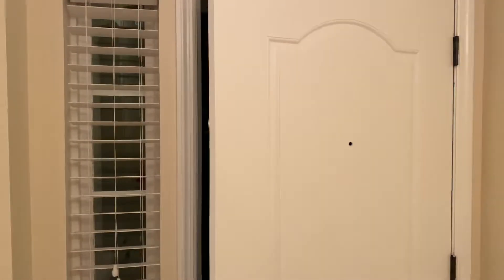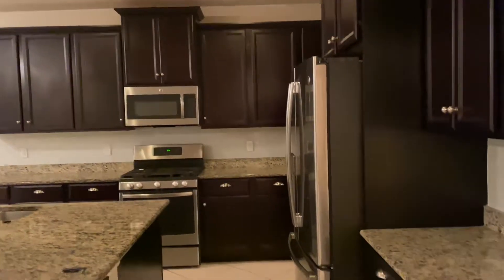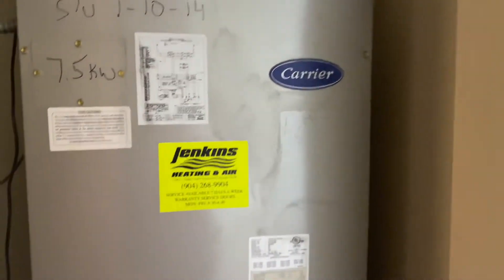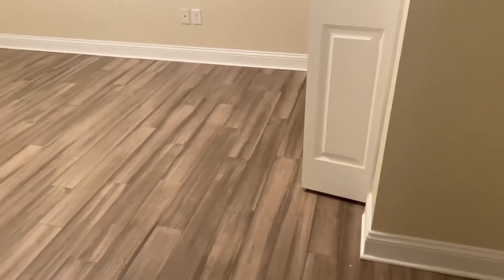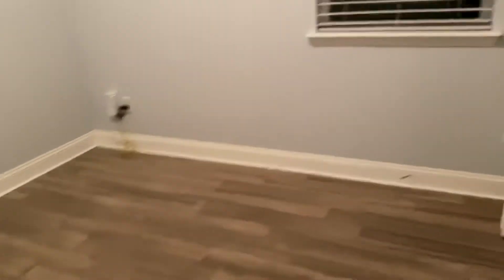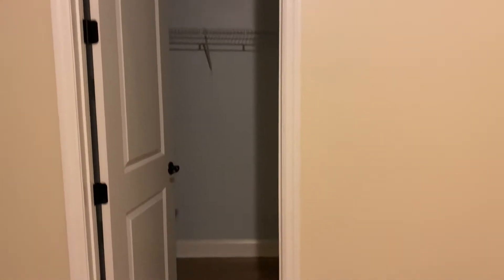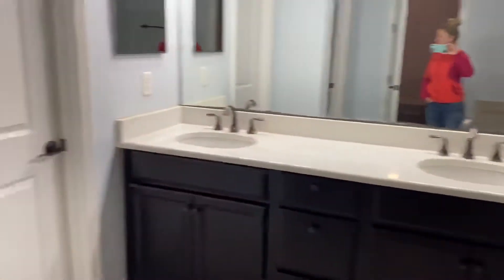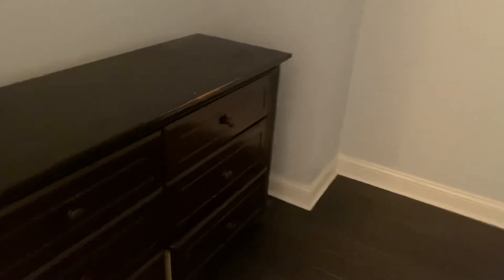Nocatee | Ponte Vedra FL | Nocatee Realtor Tanya Cosmini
Are you thinking about moving to Nocatee?  Nocatee Real Estate is a business of networking.  As Top Realtors in Nocatee, we understand how to get you the home you want in Nocatee.  It's all about who you know, not what you pay.  Having the right people on your Team is Essential to finding a home for sale in Nocatee.

Have a question? We got the answer!